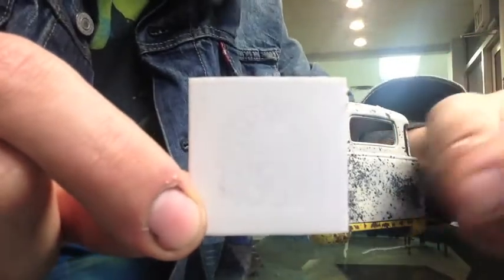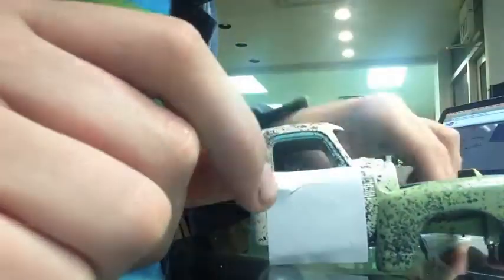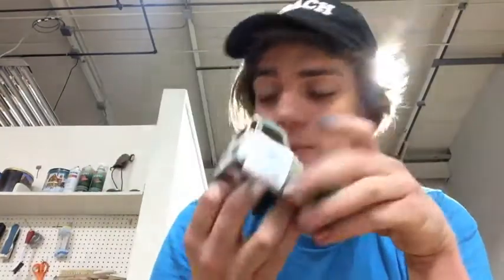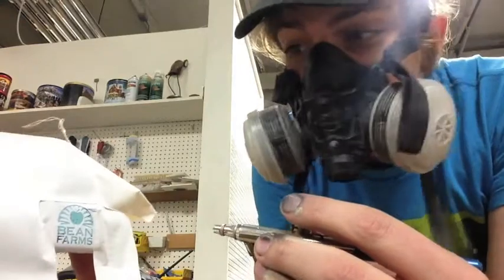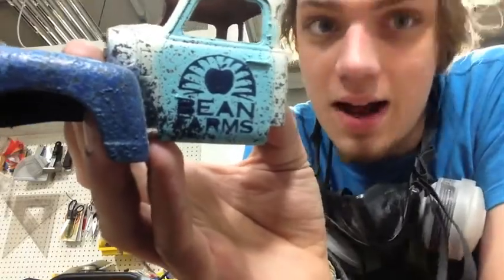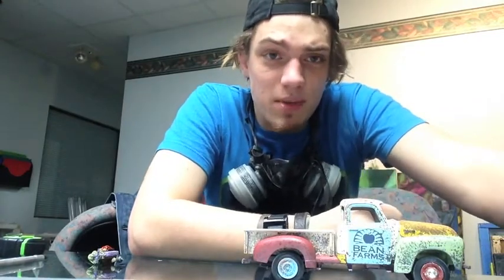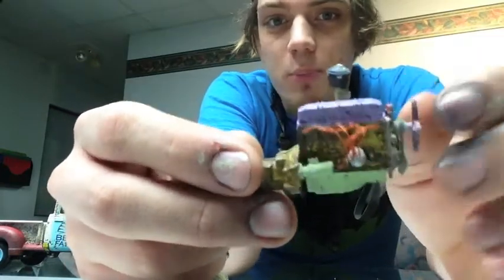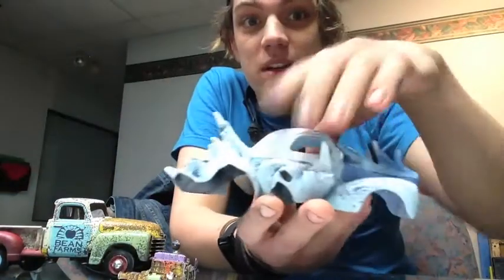PATCHWORK PICKUP: Adding door logos using paint masks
Added a big detail to Farmer Bean's Patchwork Pickup tonight. This thing is really starting to look good! Hope everyone is well and your builds are going great!

R.C.A.